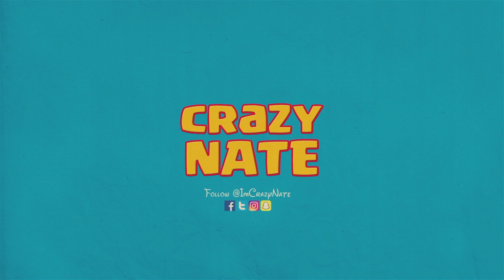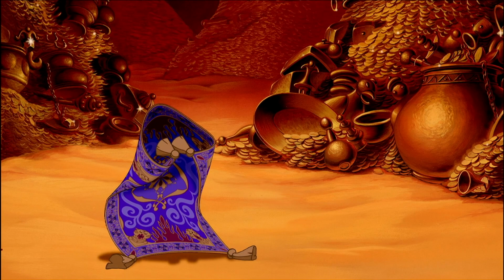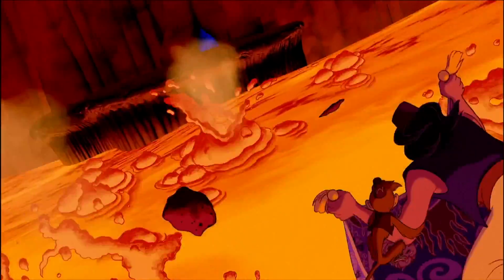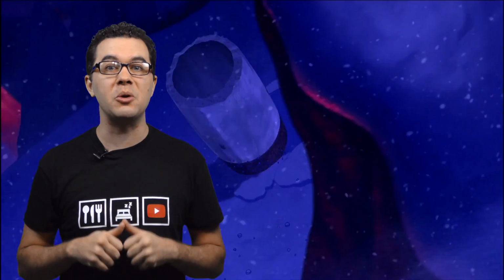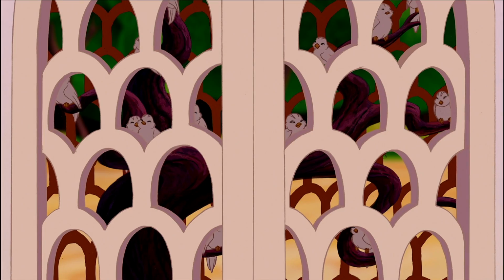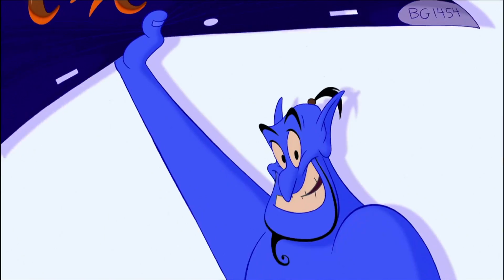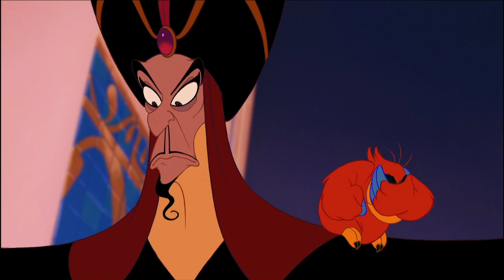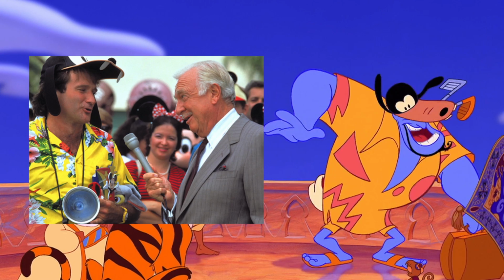Aladdin Easter Eggs Everything You Missed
Easter Eggs in Aladdin! You though you found all of them, but I'm here to show you there was more easter eggs hidden in Aladdin then you thought!

For today's survey time, if you found a Genie and had three wishes, what would you wish for?

Contest Give away: Find the hidden easter eggs at the end of the video and leave a comment where they are. Include Aladdin for your chance to any one of my shirts. Want to see what shirts I have? Here's a link. Have a great day!

Fan Mail:
Crazy Nate
2047 N. Last Chance Gulch STE 382